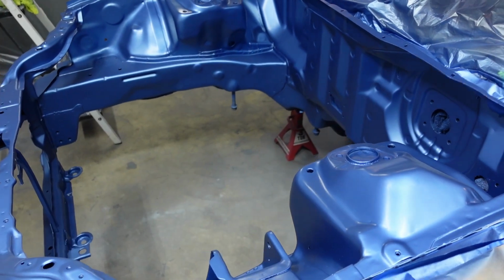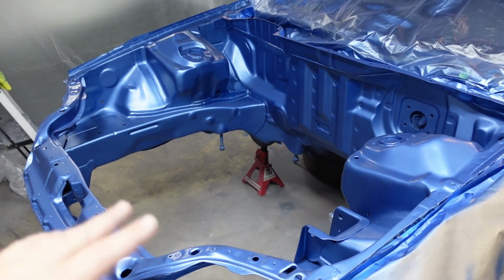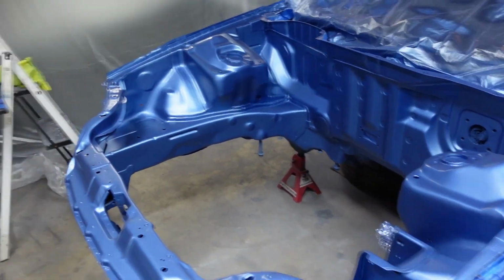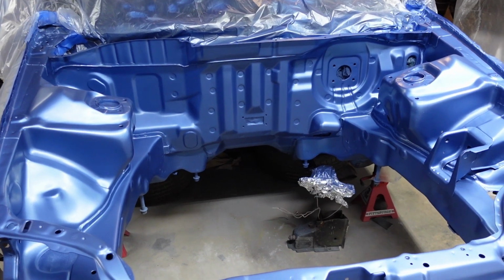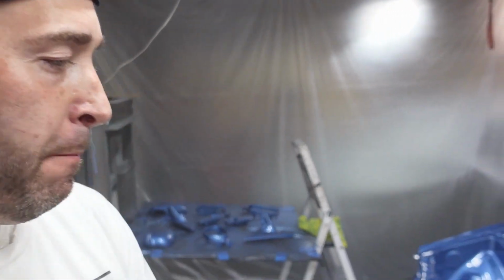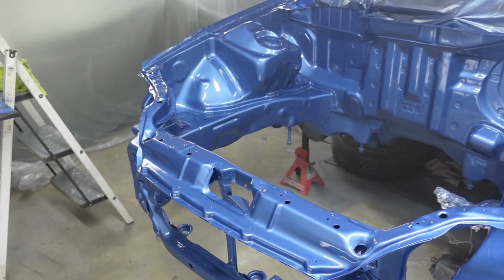PAINT EG CIVIC ENGINE BAY LIKE A PRO!!! PART 2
In todays video I get into spaying base coat and clear on the EG engine